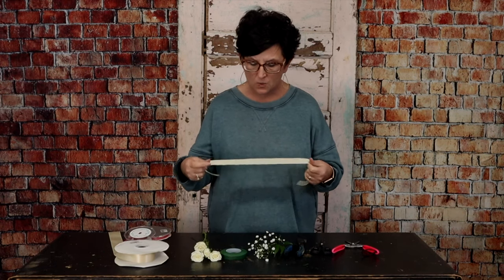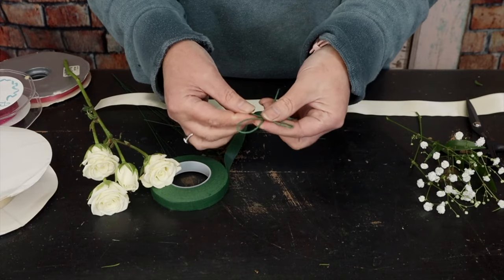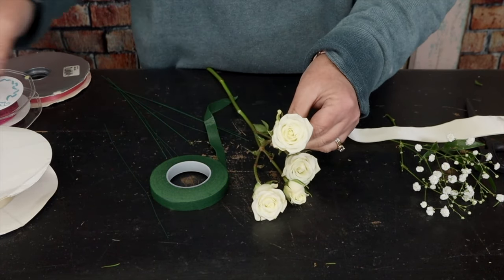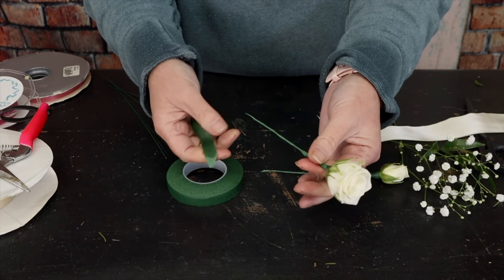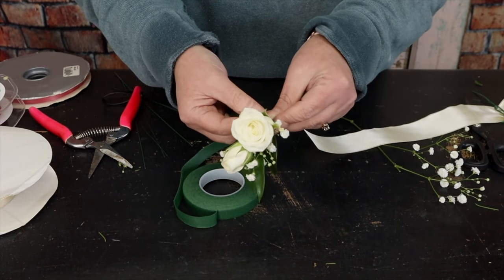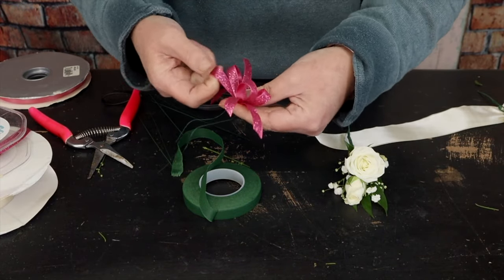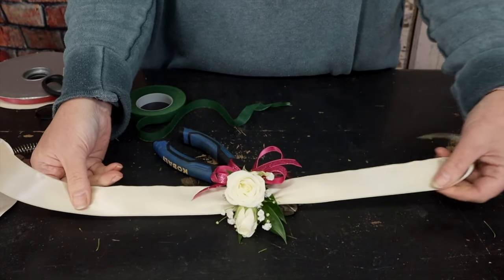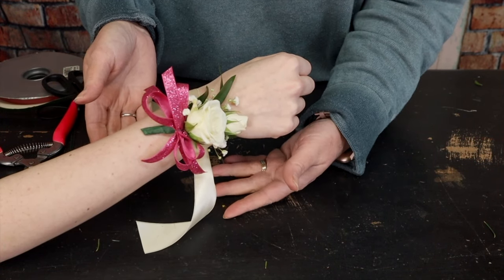Designing Corsages using Ribbon!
Heres another corsage ordered by one of our customers! She wanted a base of ribbon to wrap around her arm. This design is atypical, so I wanted to share it with you all!  We are always trying to get better and better with our content, and we always love hearing your feedback!